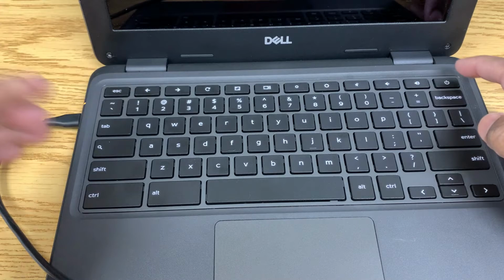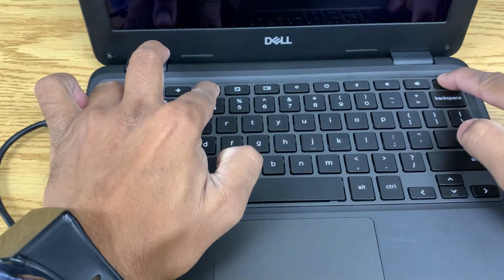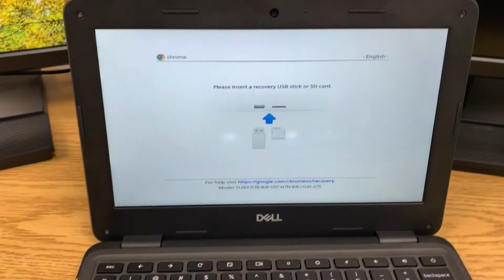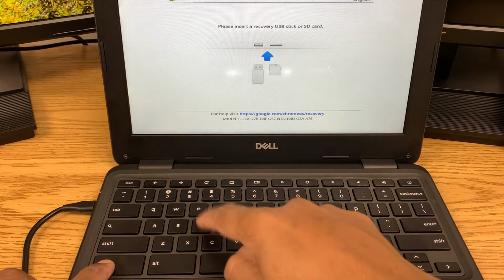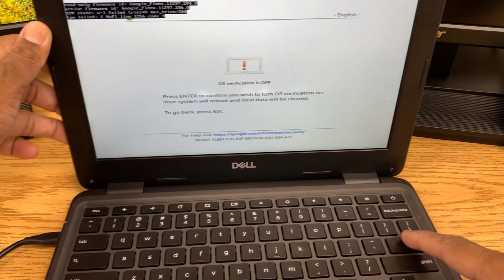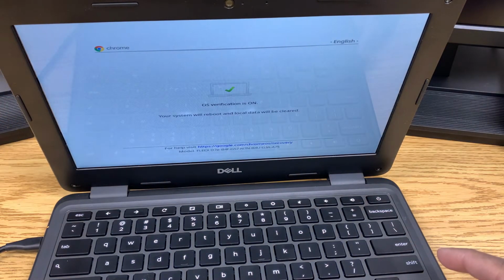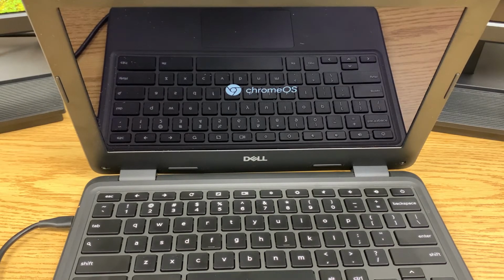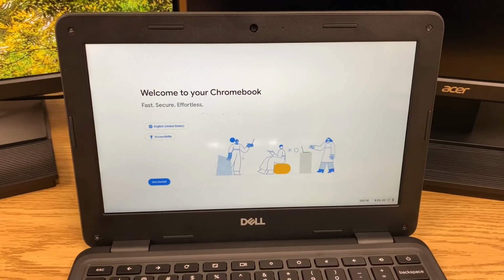Chromebook Won't Turn On - FIXED!!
This video shows how to fix the issue if your Chromebook won't turn on. Hope this helps.